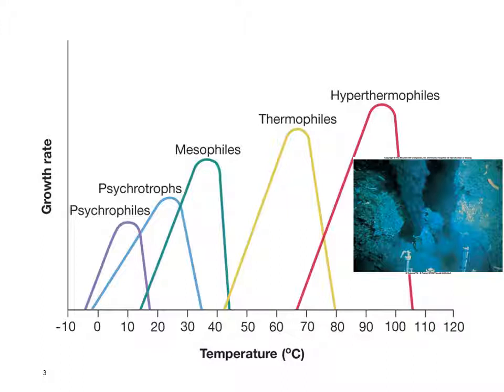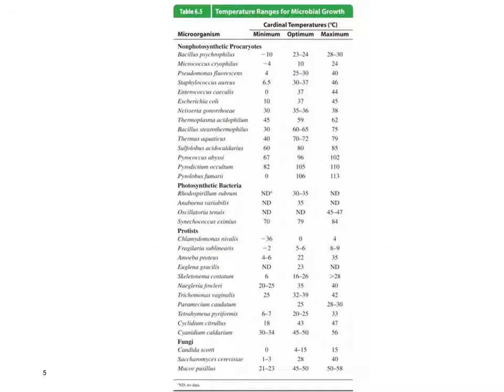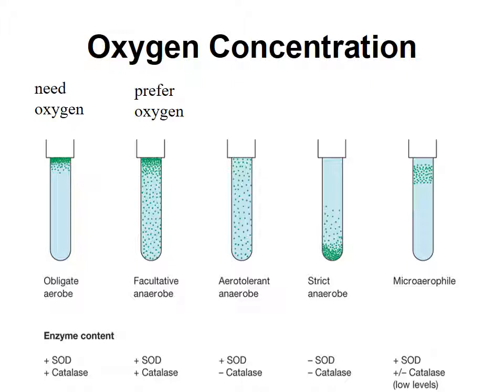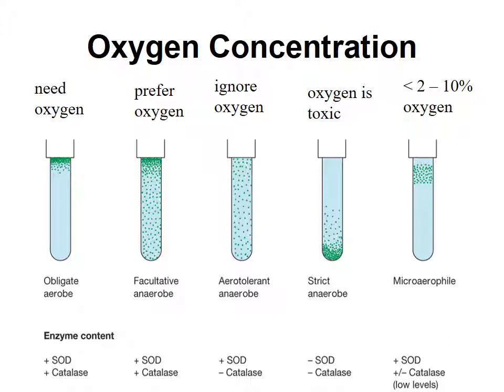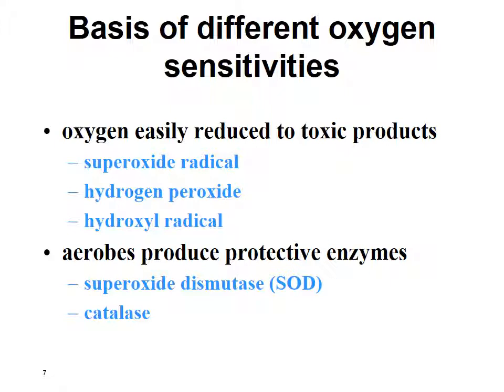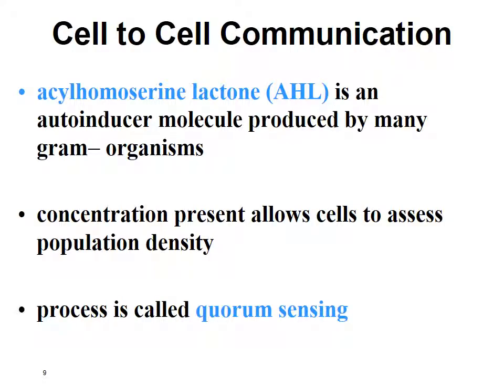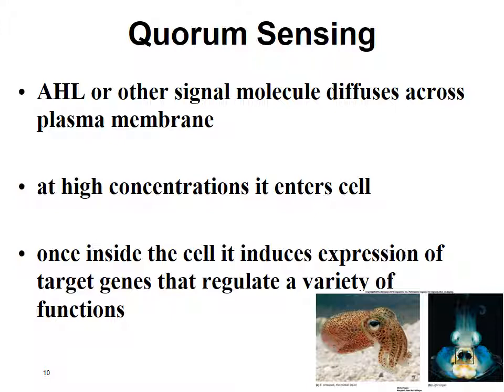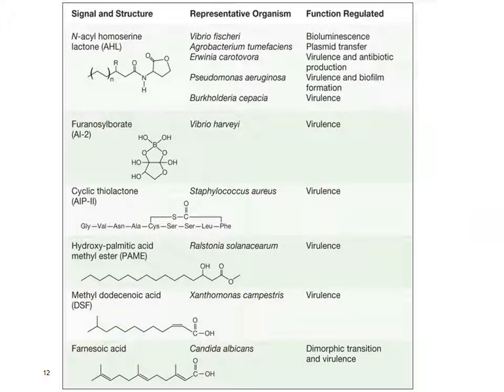Lecture 4. Microbial Growth - Part 3.